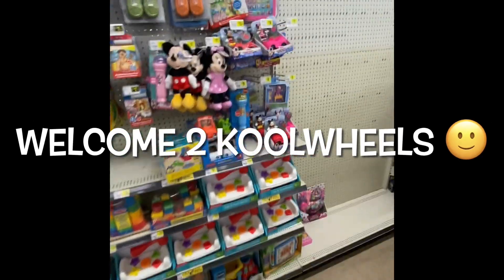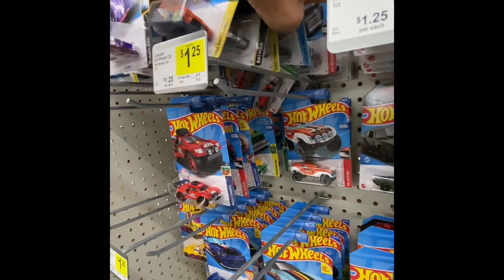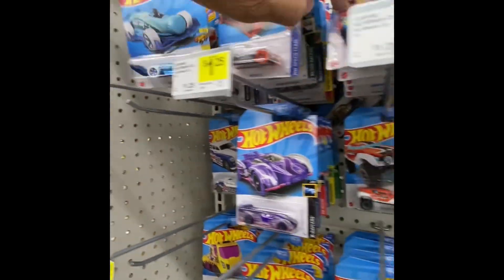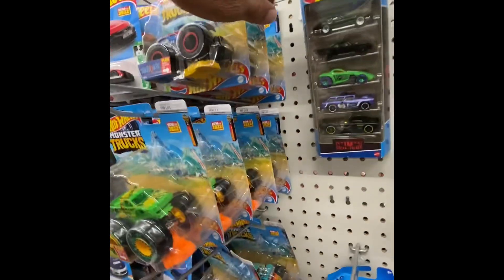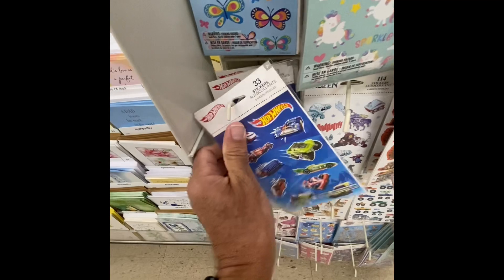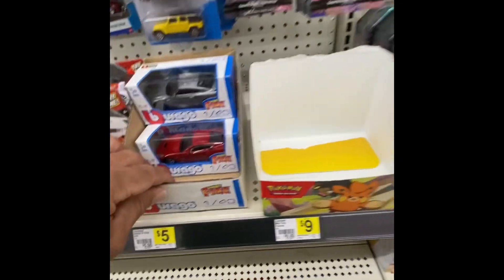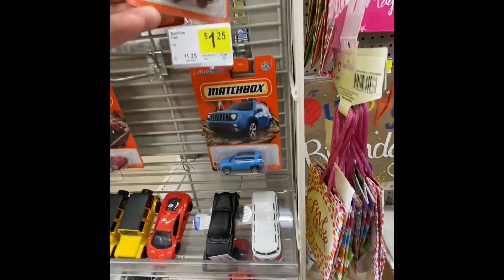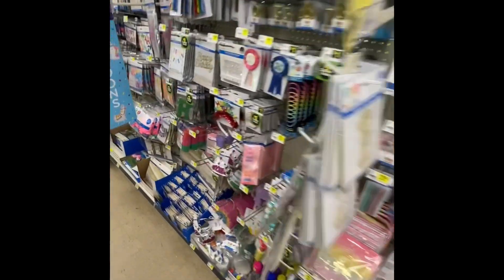Dollar General Hunt 2023